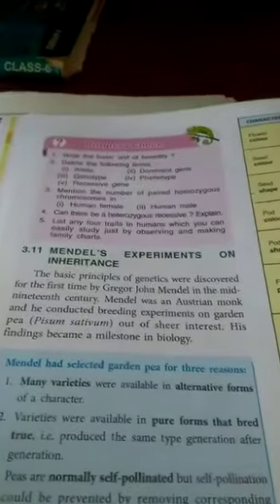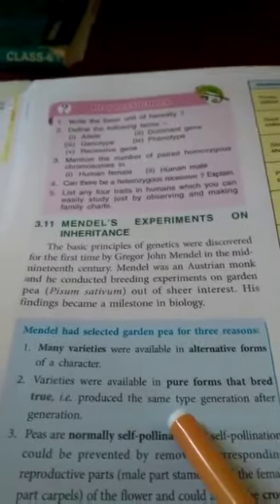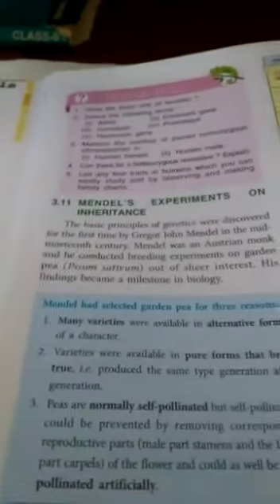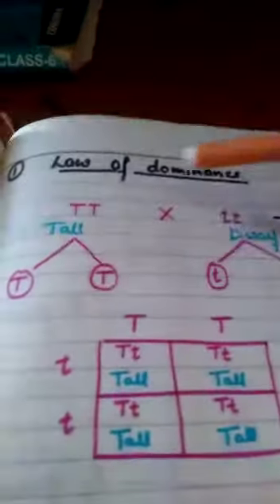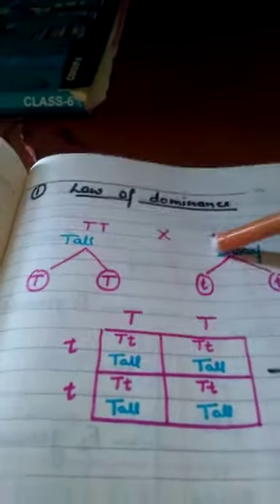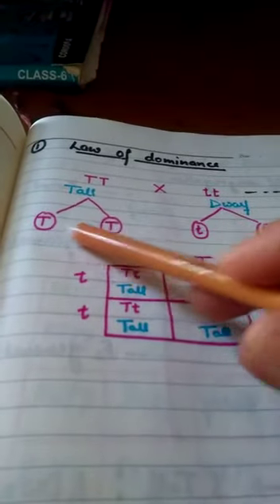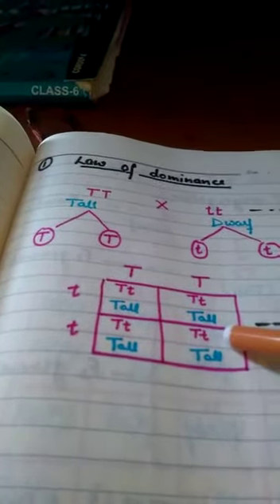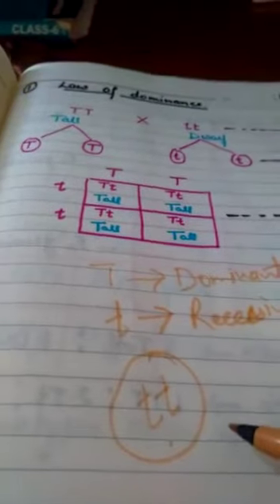Laws of inheritance ( part 1) Class 10